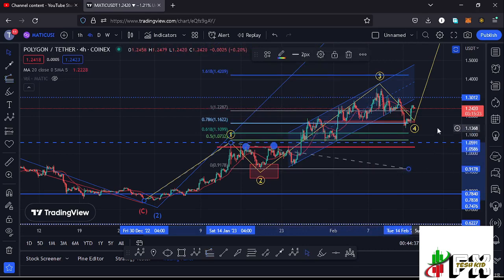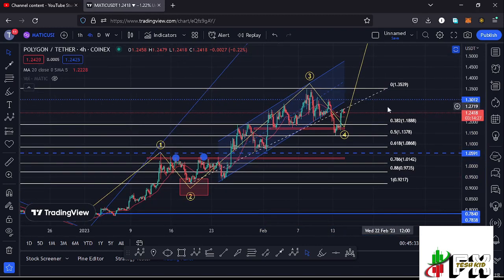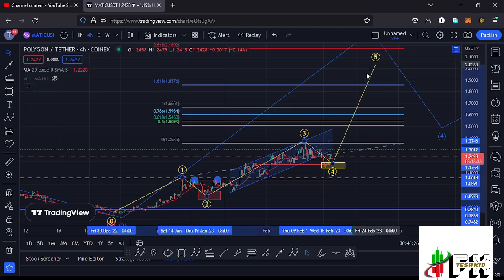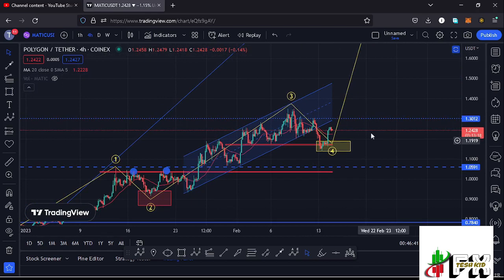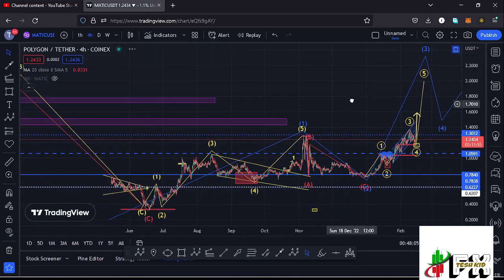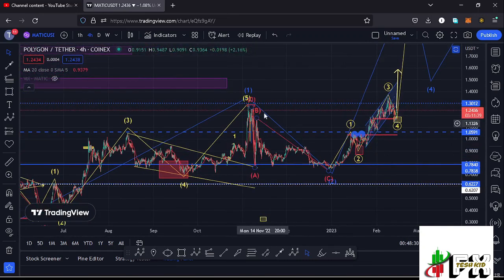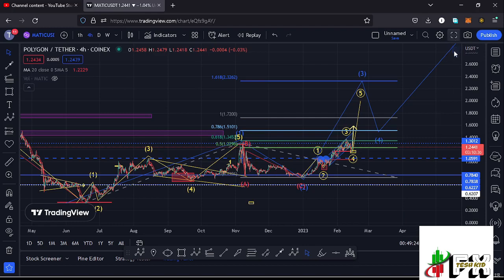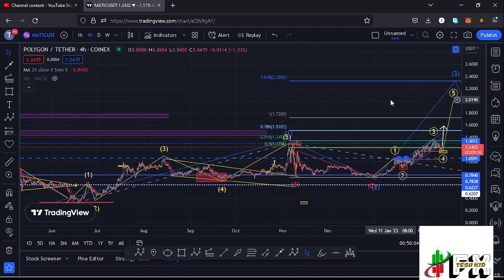🚨POLYGON MATIC IS BREAKING OUT [NEXT PRICE TARGETS] !! GET READY NOW